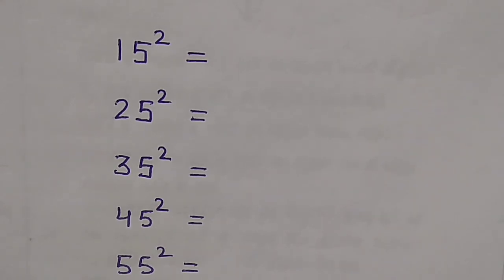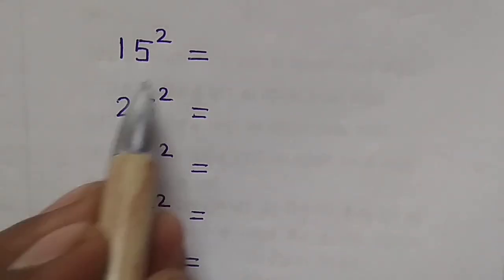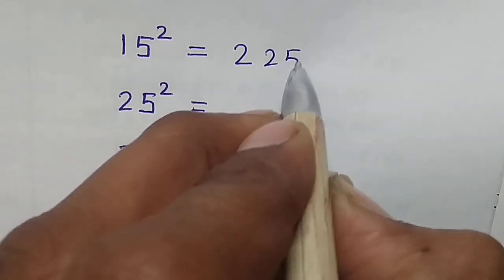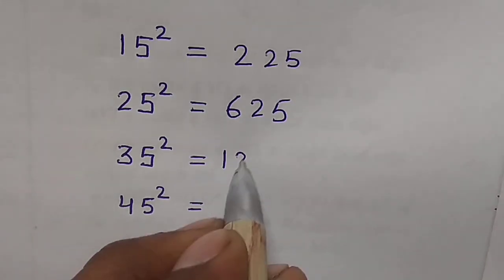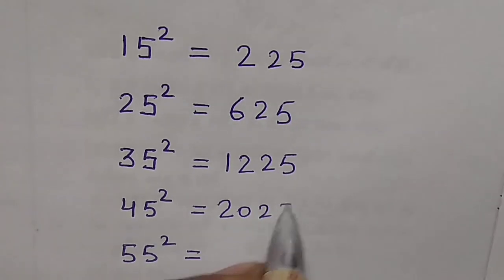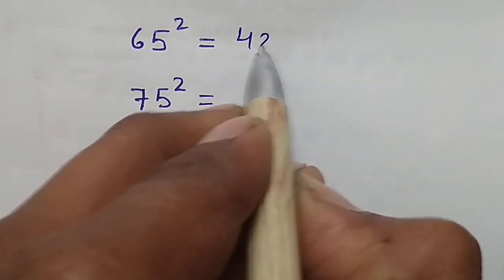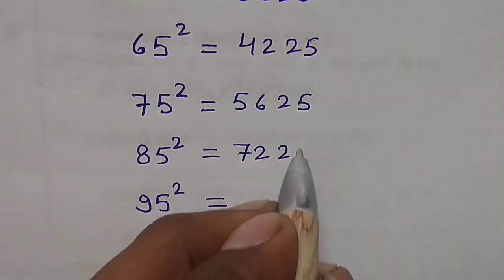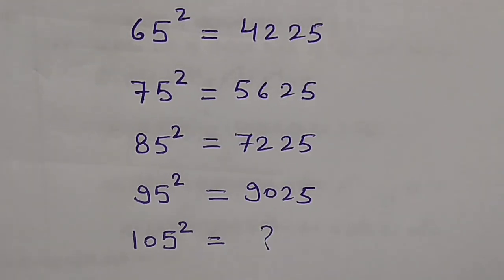find 65² in 2 Seconds | Vedic Maths | Short Trick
Can You find 65² in 2 Seconds | Vedic Maths

Vedic Maths | Short Trick to Find Square of a Number which unit Digit is 5